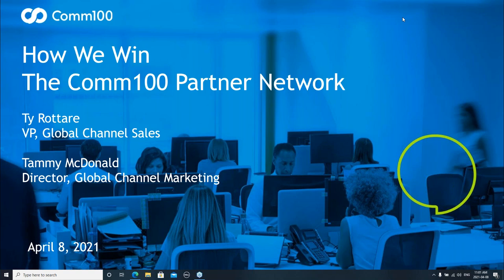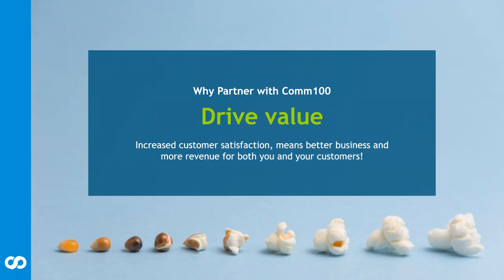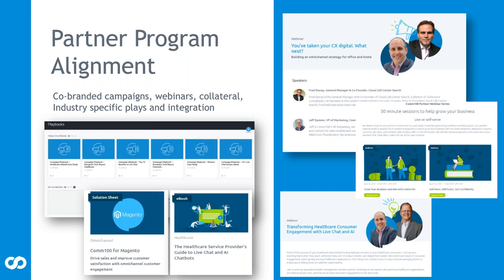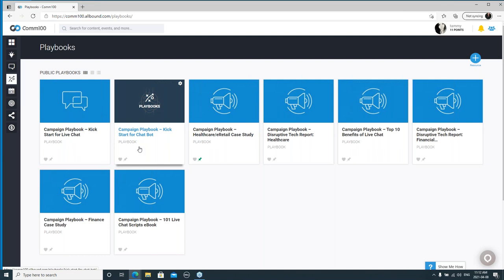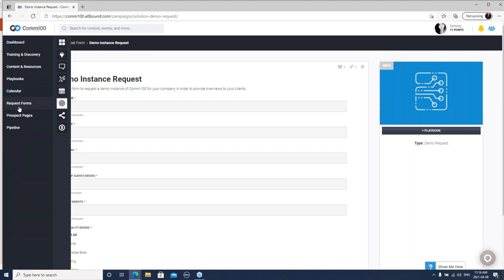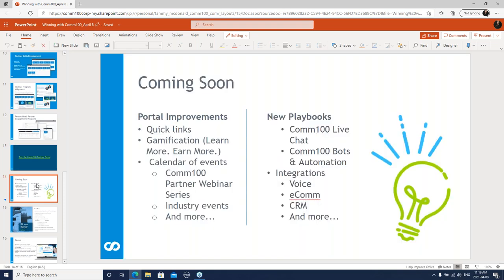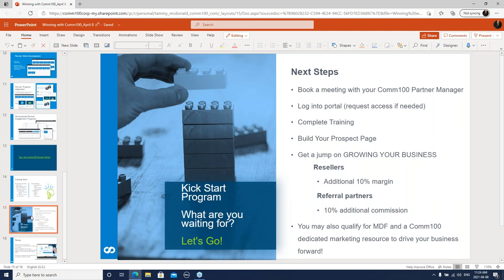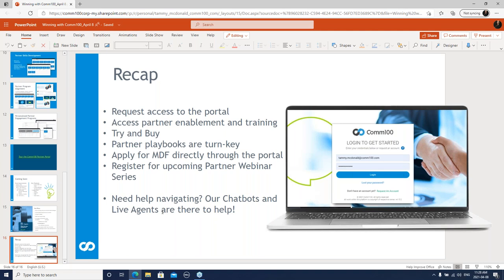Grow Your Business and Win with Comm100 | The Comm100 Partner Network